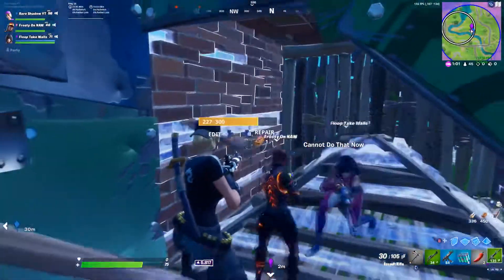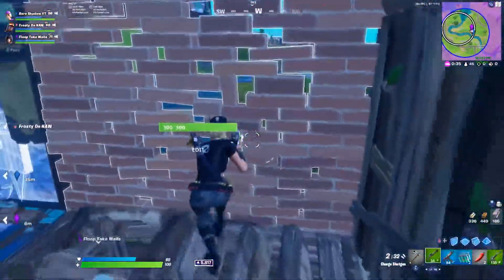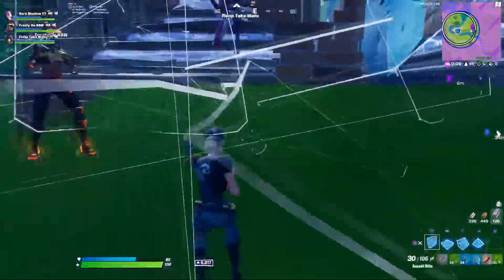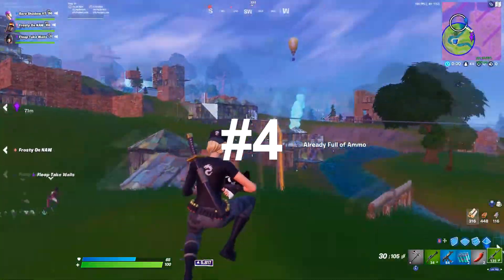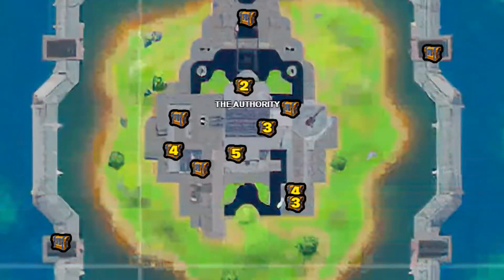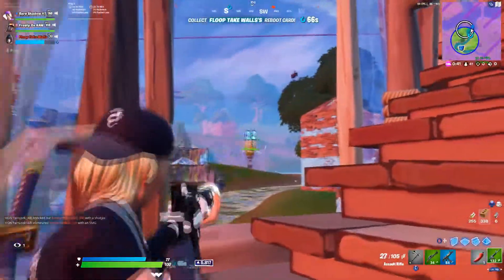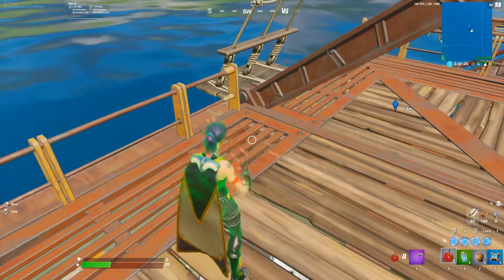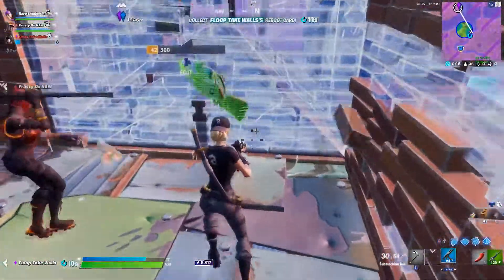Best Weapon Loadouts in Fortnite Chapter 2 Season 3! - Fortnite Tips & Tricks!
In this video, I talk about some of the best loadouts to use in Fortnite Chapter 2 Season 3!